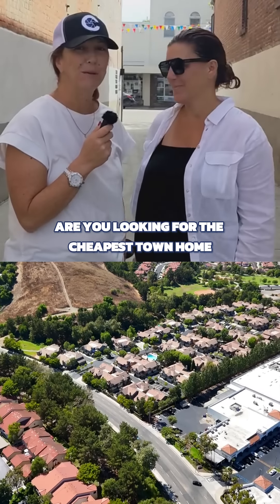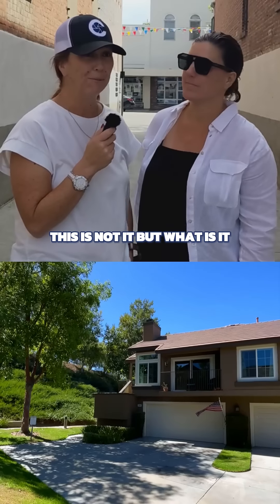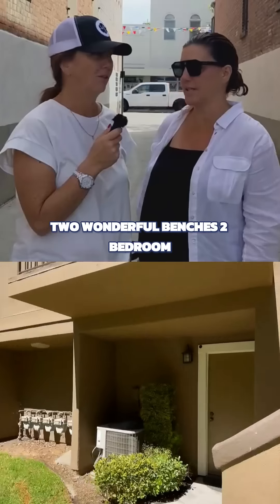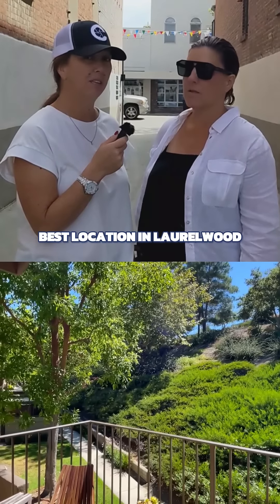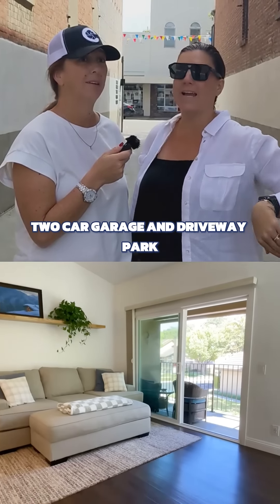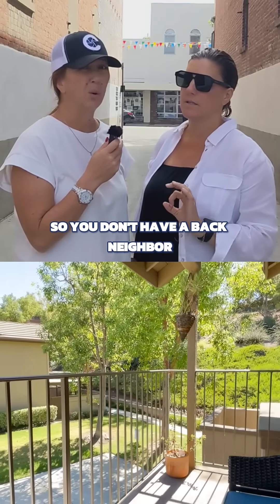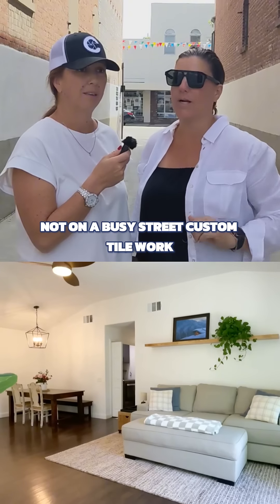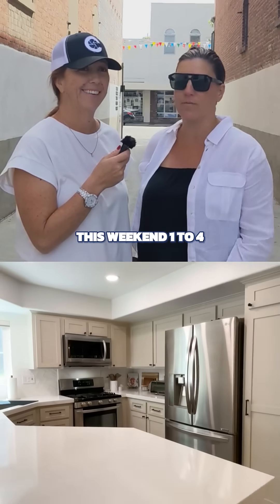719 S Glenhurst Dr, Anaheim Hills, CA 92808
✨ JUST SOLD! ✨

This exceptional townhome with hillside views and pool access is officially off the market! 🎉 Featuring a gourmet kitchen, spa-inspired baths, and custom finishes, it’s the perfect blend of luxury and convenience. 🌟

Congrats to the new owners! Ready for your dream home? Let’s chat! 💬